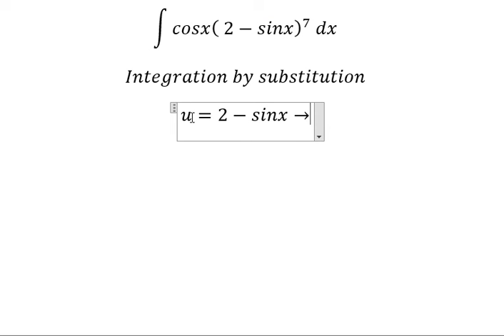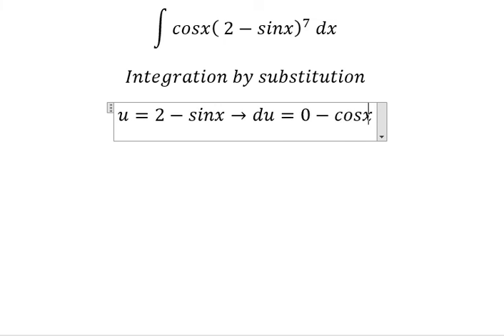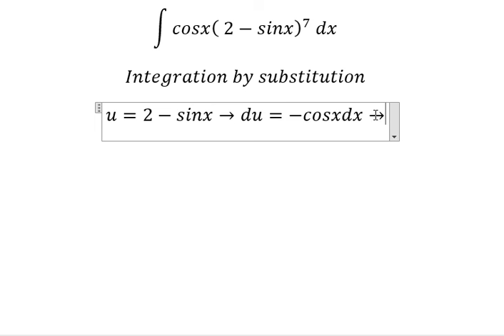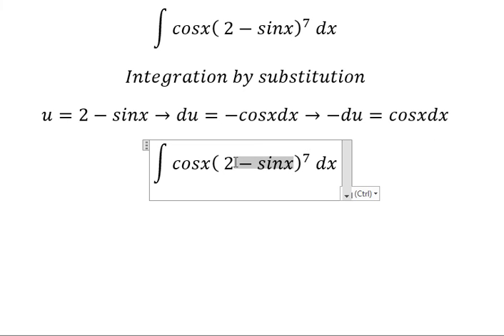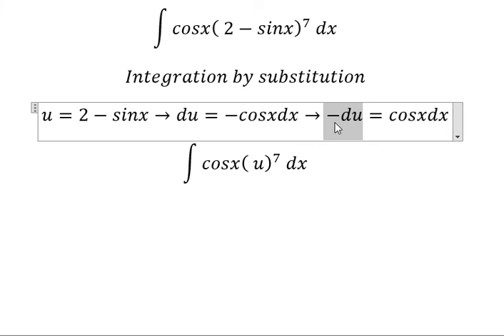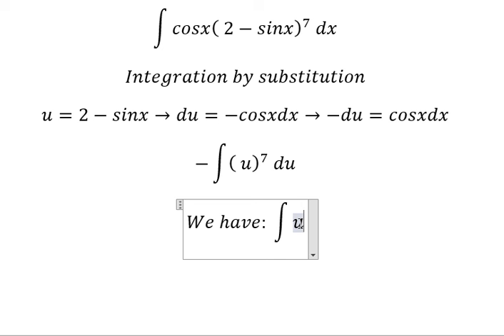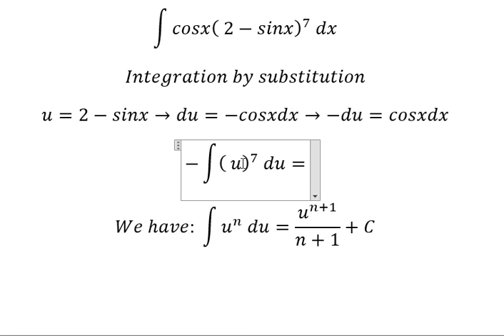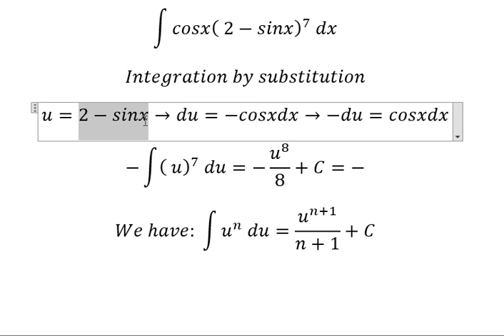Calculus Help: Integral ∫ cosx( 2-sinx)^7 dx - Integration by substitution - Techniques